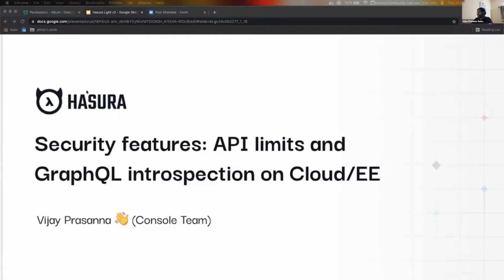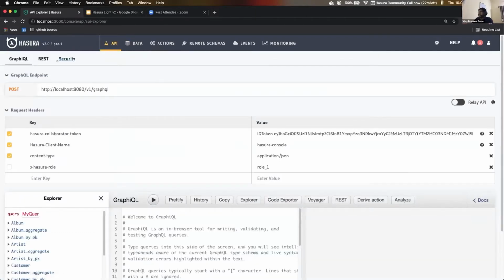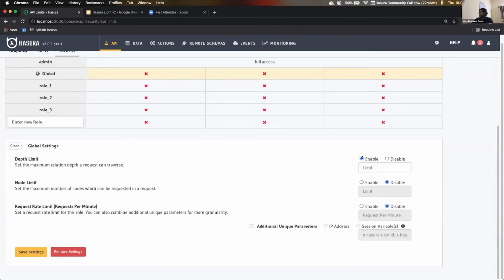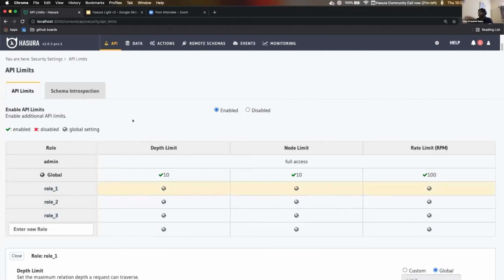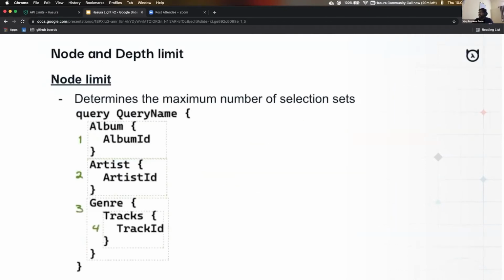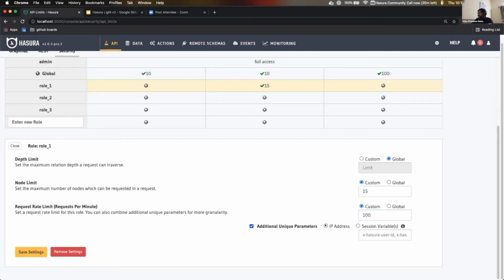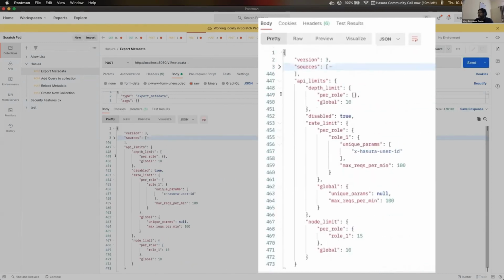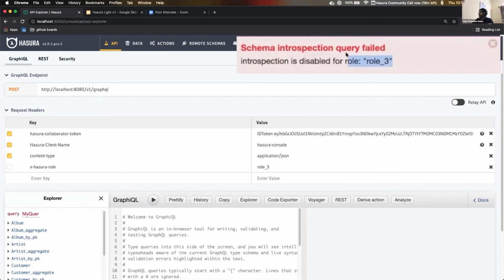GraphQL Security Features on Hasura Cloud - Vijay Prasanna